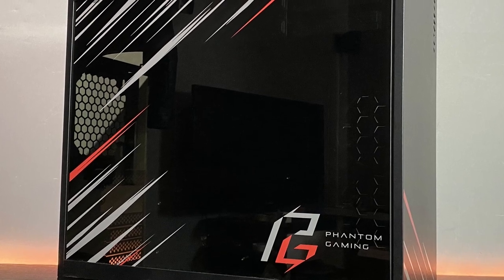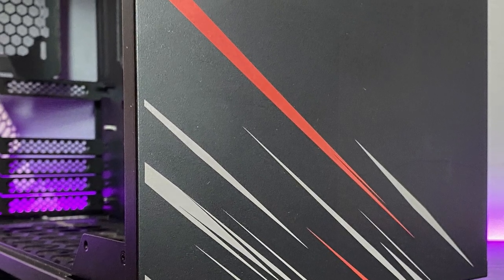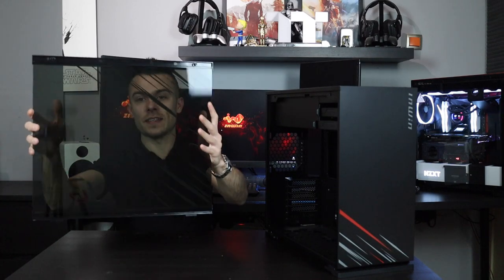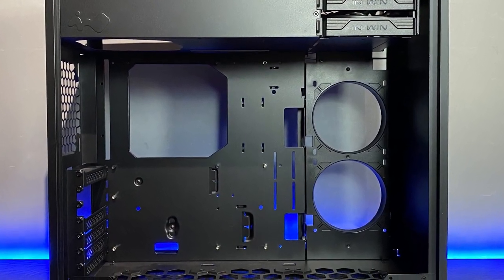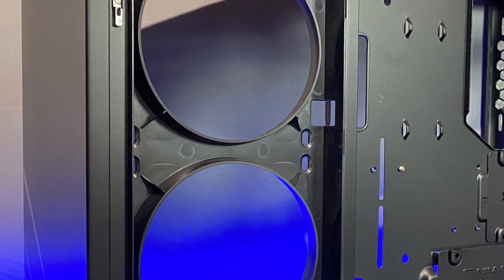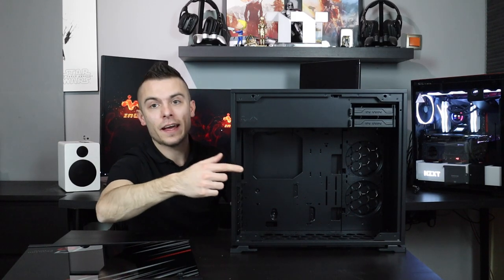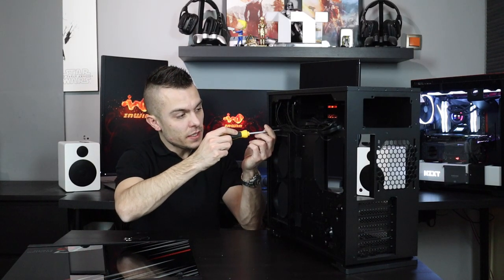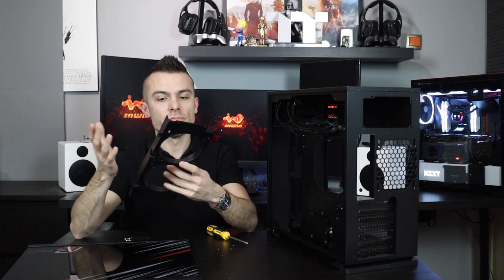InWin 103 Phantom Gaming Edition case - review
Completely different approach on the interior of the InWin 103 case, but especially with the Phantom Gaming Edition color scheme. Check out the review of the InWin 103 Phantom Gaming case which include thermals, dimensions and other details with loads of Phantom Gaming Alliance components from ASRock and Team Group.

InWin 103 (normal edition - black):
►Amazon.de (white)

InWin Sirius Loop 120mm fans